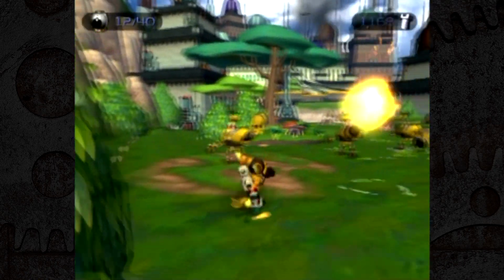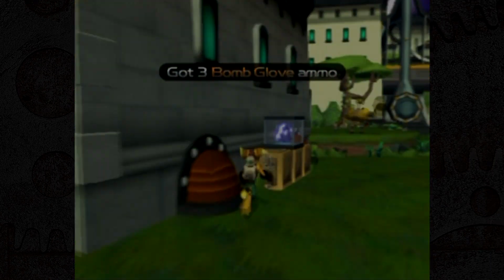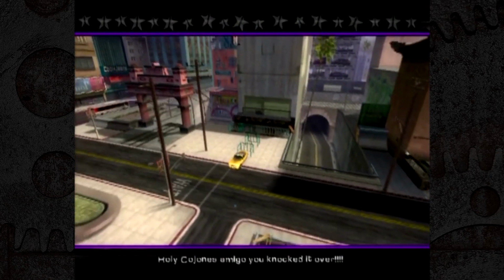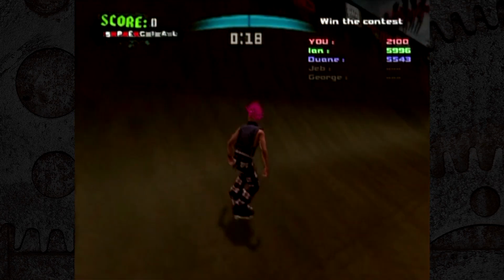PS2 Collection Update 🛹 PLATFORMERS! 🛹 April 2020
Live Laugh Loot

The games this month:
Spider-Man 2
Ghost in the Shell Stand Alone Complex
Ratchet & Clank
Ratchet & Clank Size Matters
rayman 3
Jak 3
Pitfall The Lost Expedition
Tony Hawk's American Wasteland